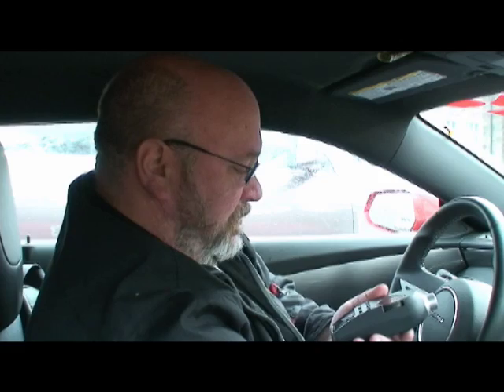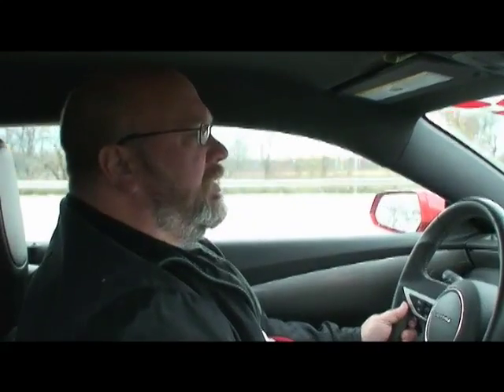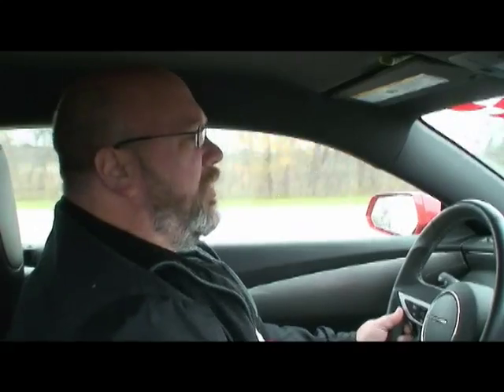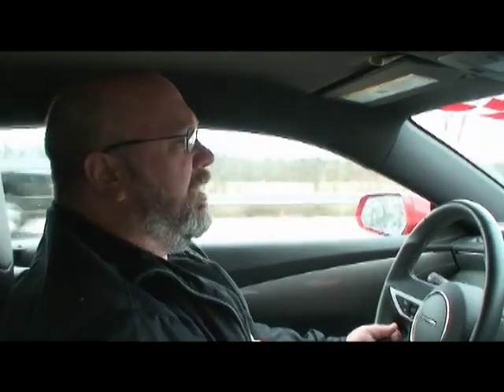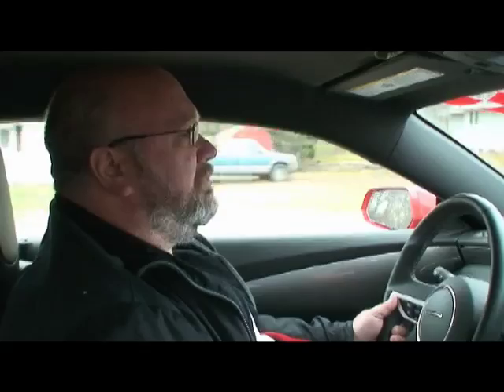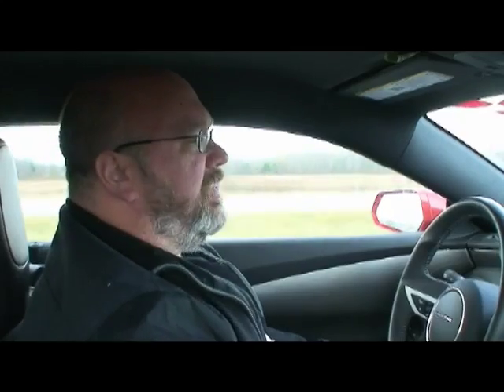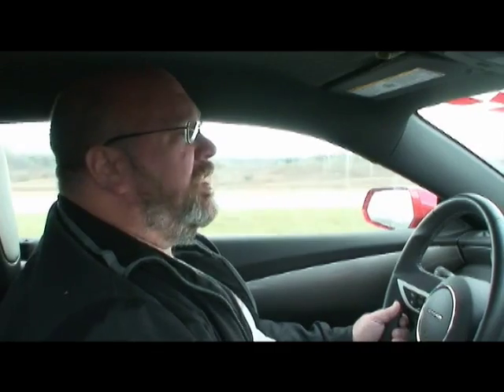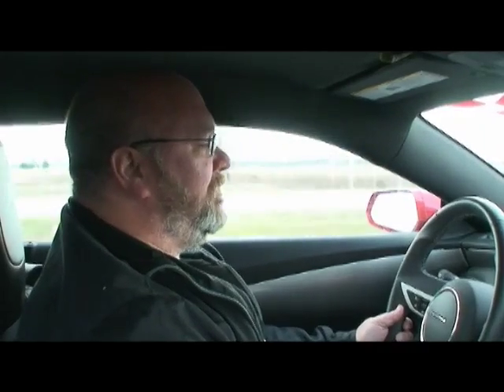MRT 2010 V6 Camaro Exhaust Ver 2.0 - In Cabin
An in cabin video of the MRT 2010 V6 Camaro Axle-Back Exhaust - Version 2.0